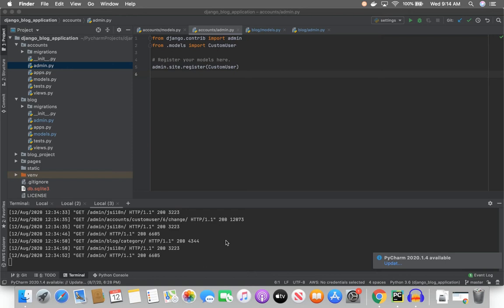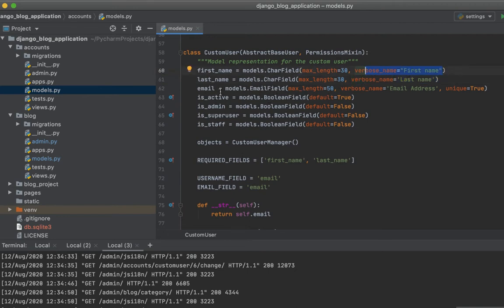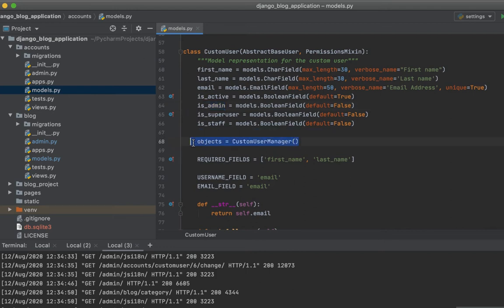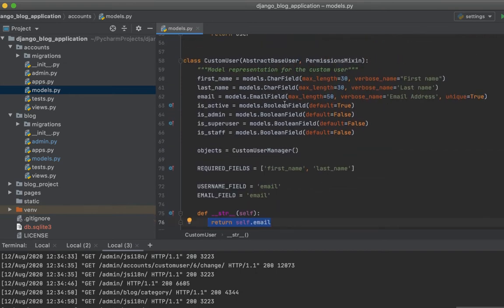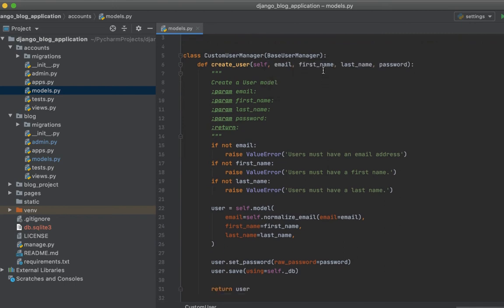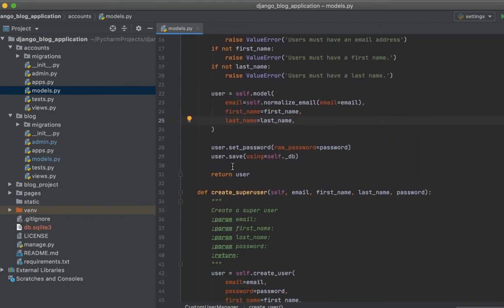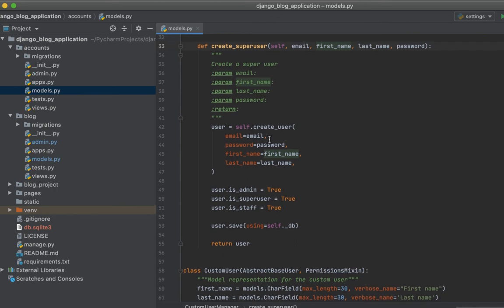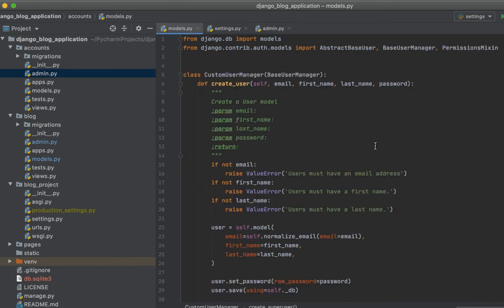[Quick Recap] How to create a Custom User model and Manager in Django using Abstract Base User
This is a quick overview of how to create a custom user in Django. Watch this video if you want to get straight to the point on how Custom users are created using the Abstract base user class. Other videos go into further details.